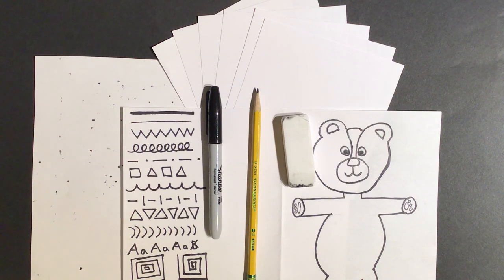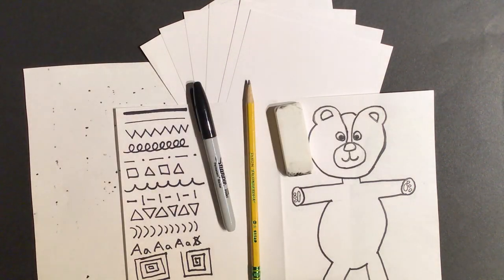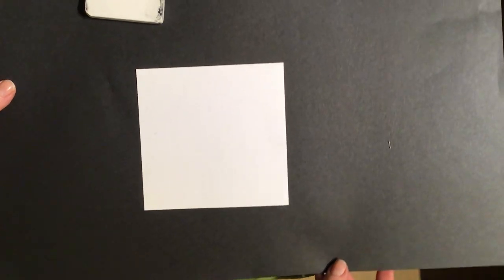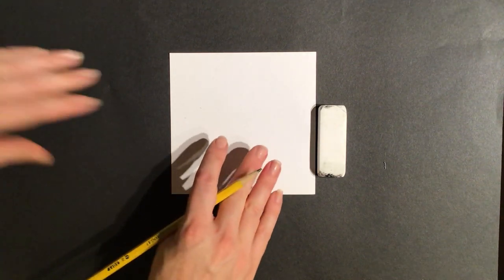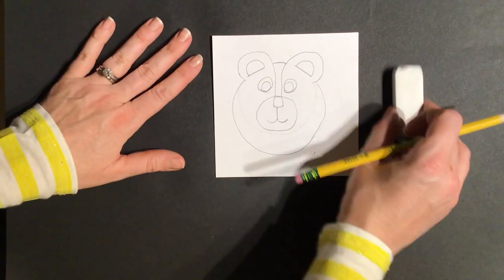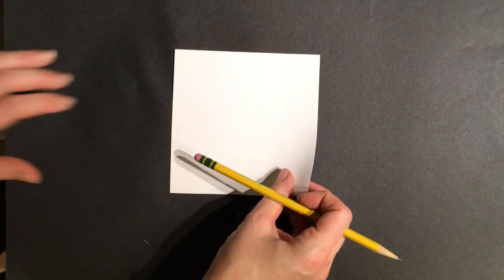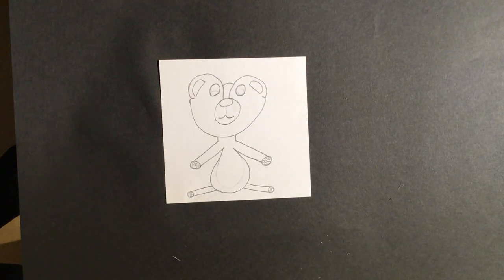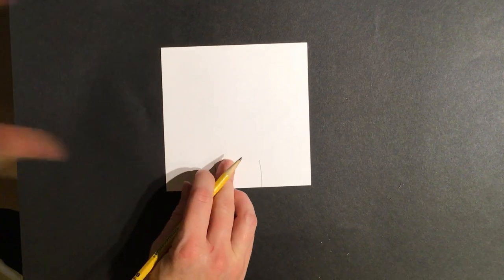Third Grade Teddy Bear Patchwork Arts Attack Main Lesson Part I of III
This is the second of four videos for the Loma Vista third grade Arts Attack lesson.  This is part I of the III of the Teddy Bear Patchwork main lesson.  It is suggested to watch the part I and II videos in the same sitting to wrap up this part of the main lesson.